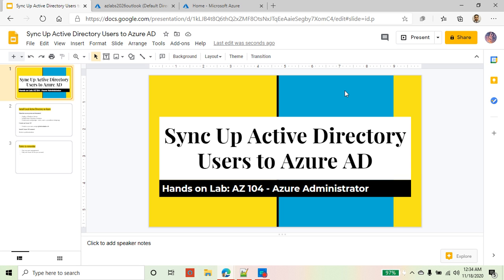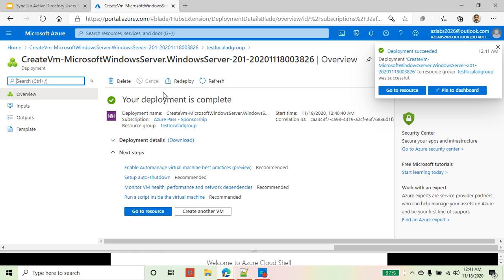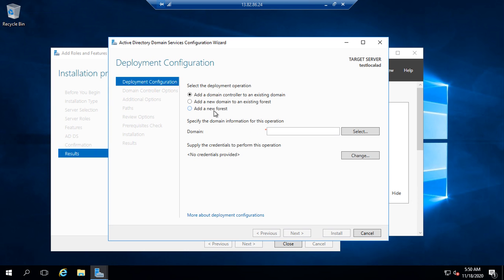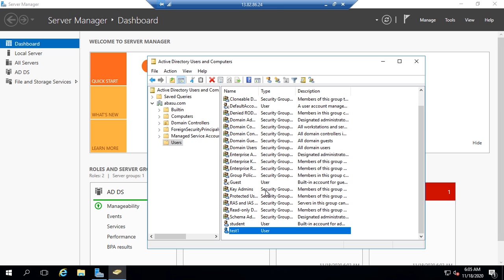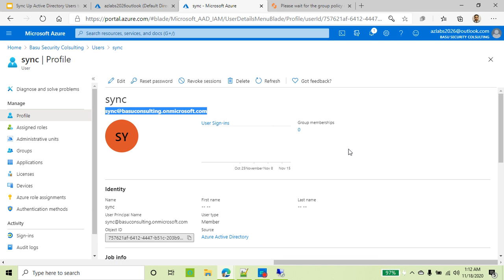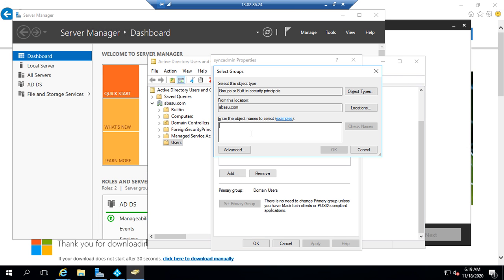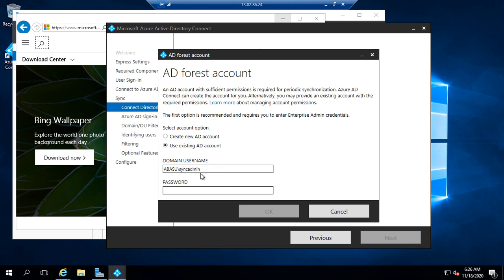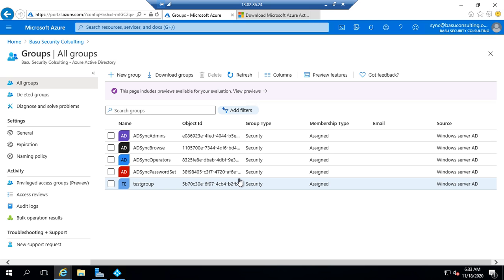Sync Up On-Prem Active Directory Users and Groups to Azure AD - Hands On Lab-Set up Domain Services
Important lab for most Azure Certification - Azure 104/500/303/304

Simulate an on-prem environment:
Deploy a Windows Server
Install Active Directory Features
Create users and groups - user1, user2, syncadmin, testgroup
Create an Azure AD
Create a sync user, assign global admin role
Install Azure AD connect
Review synchronization